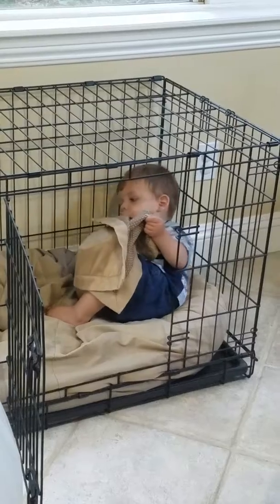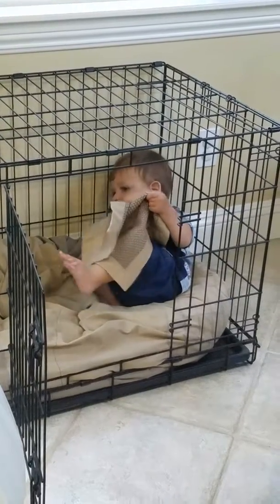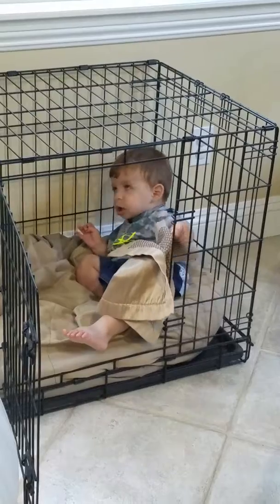Baby in the dog crate, almost 14 months